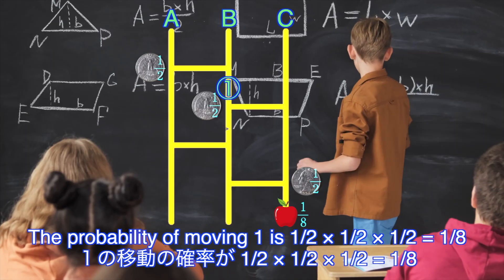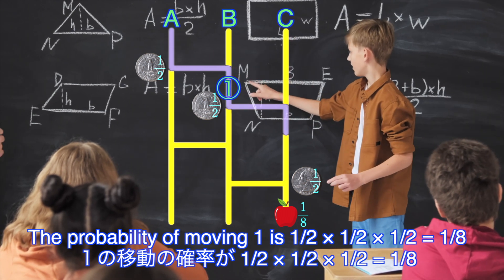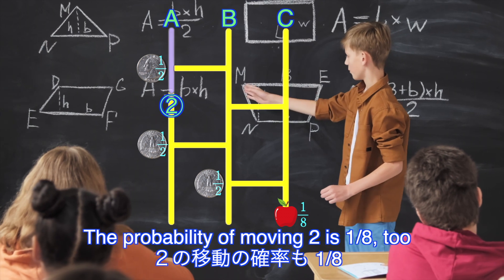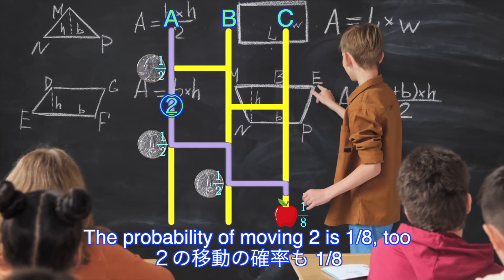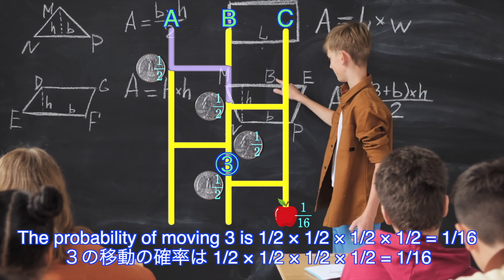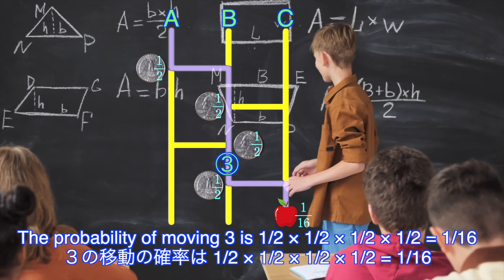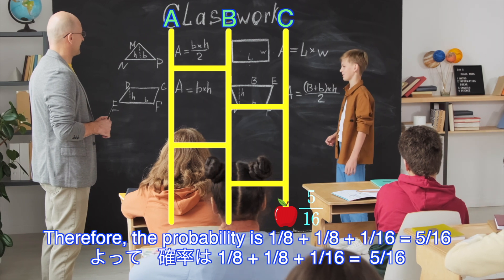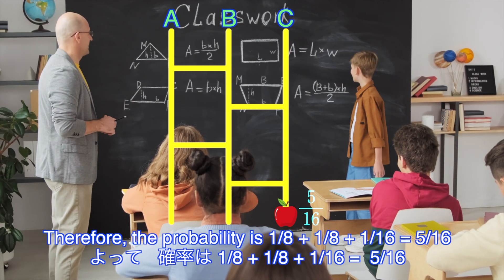共通テスト数学を実写化：太郎と花子が確率の問題を解きます Mathematician Hanako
太郎さんと花子さんがあみだくじの確率の問題を解きます。
共通テスト形式の問題のワンシーンを音声と動画で再現しました。

◆BGM，画像，音声などを下記サイトから使用させて頂いています。